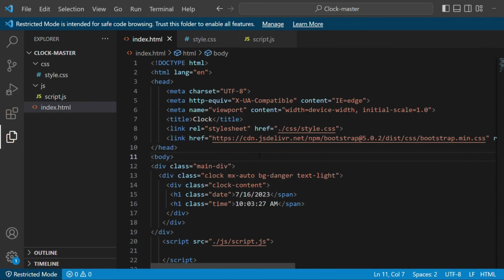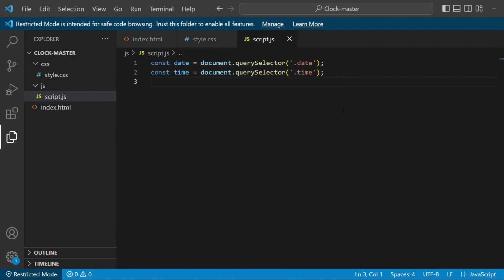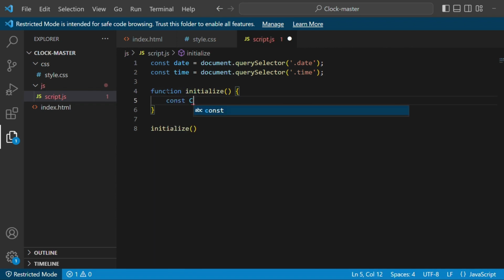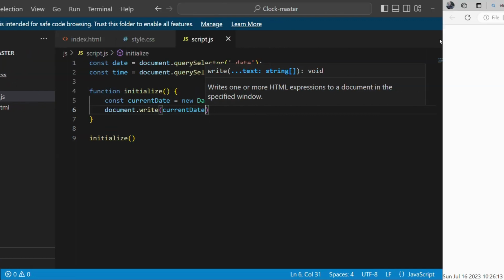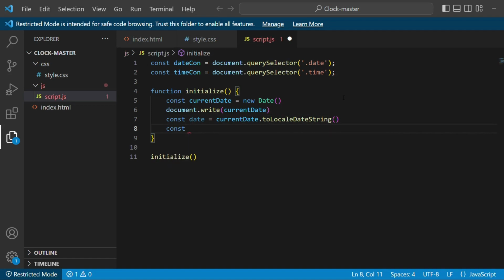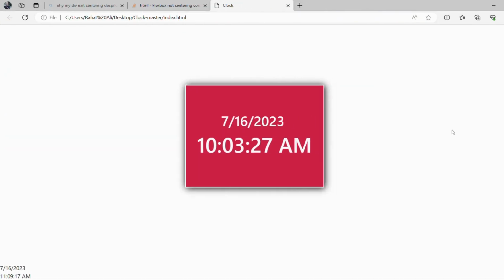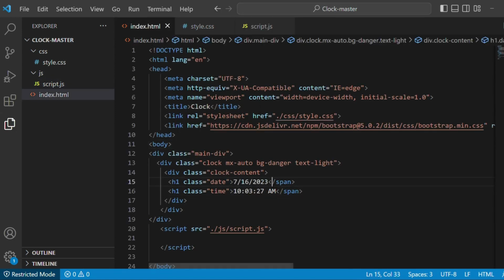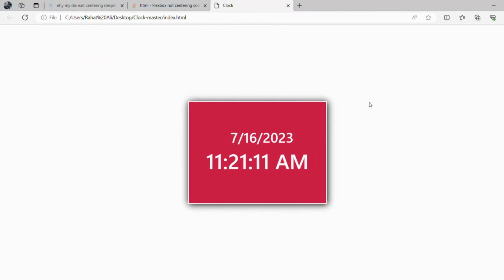How To Make A Digital Clock Using Html & Css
Hello viewers, In this video you'll Learn How To Create Digital Clock Using HTML CSS and JavaScript | Make Digital Clock with JavaScript step by step tutorial for beginners

Welcome to this exciting JavaScript mini-project tutorial, where we will create a digital clock that displays the current time in hours, minutes, and seconds, based on the local time zone. With the perfect blend of HTML, CSS, and JavaScript, we'll design and build a visually appealing clock that you can add to your college or work portfolio.

In this step-by-step guide, we'll walk you through the process of creating a stunning digital clock that updates in real-time using the powerful JavaScript Date Object. You'll learn how to manipulate the DOM (Document Object Model) with JavaScript to showcase the live time on your webpage.

Also let us know about what do you want to learn next?

Project Link : clock-shahzadashadabali.vercel.app

2: Java Swing Simple Login Form in NetBeans IDE | Step-by-Step Guide for Beginners with Source Code